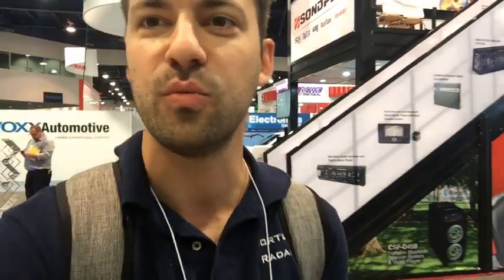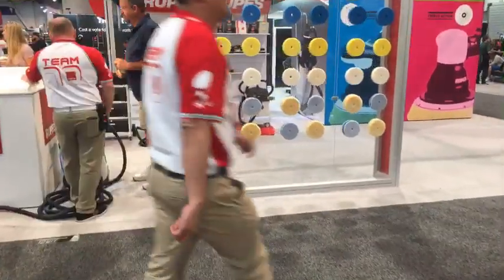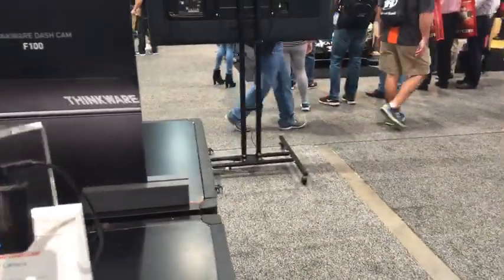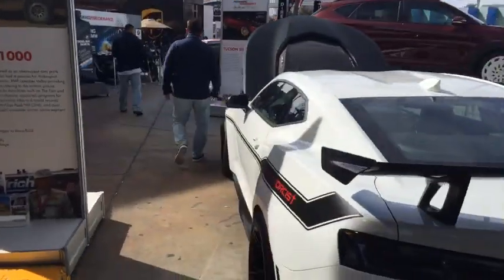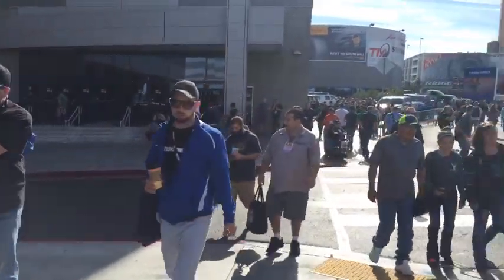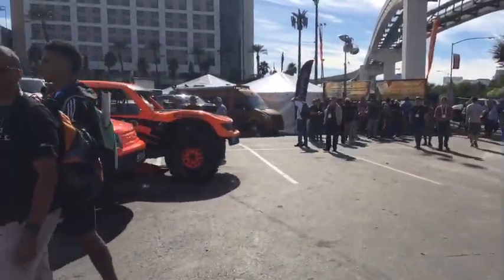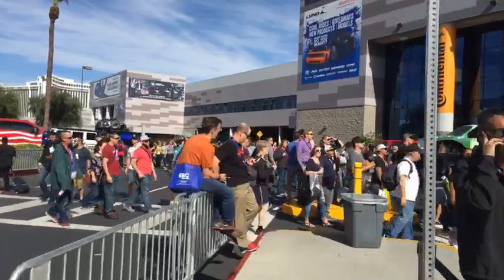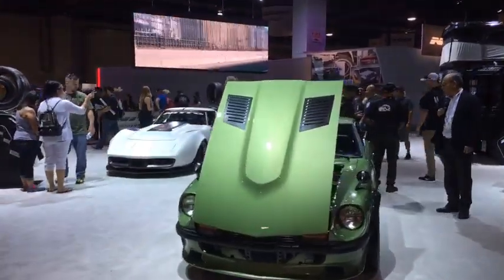Live Tour of SEMA 2017: Radar detectors, Dashcams, & Cars :)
Walking around the floor at SEMA and checking out fun stuff all around